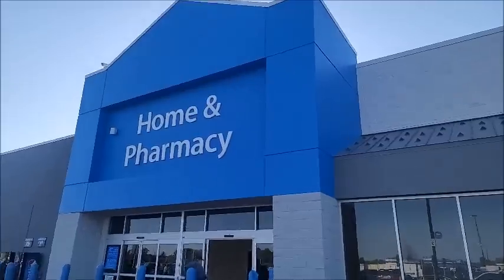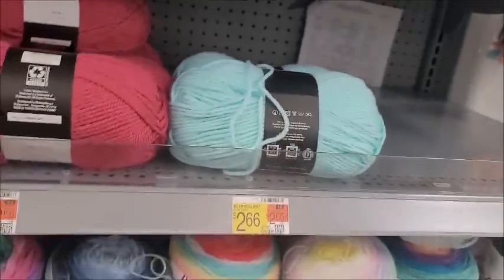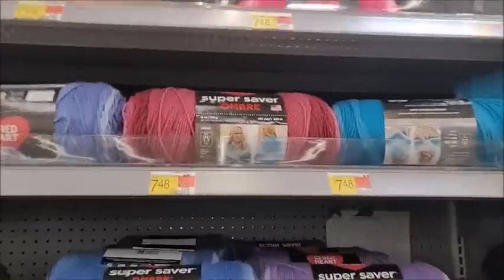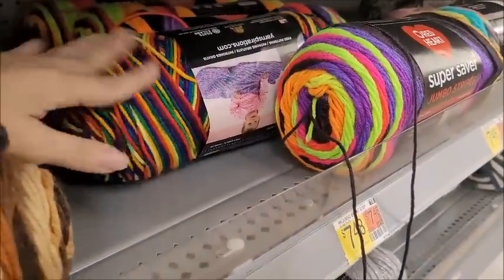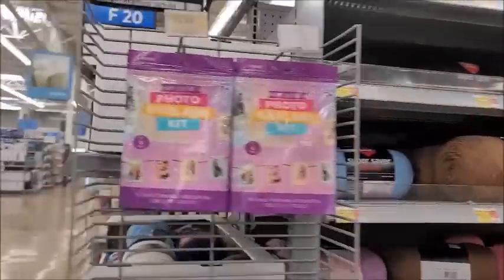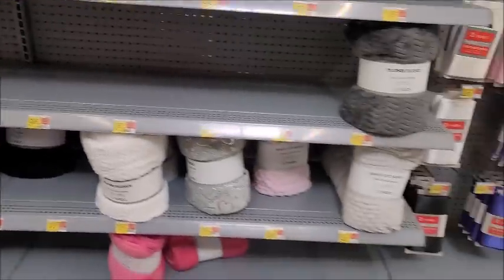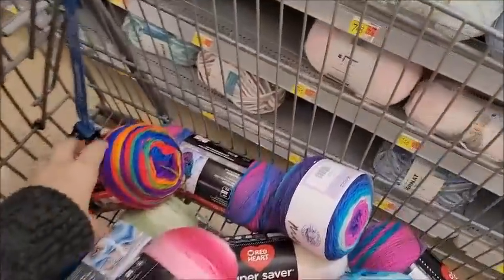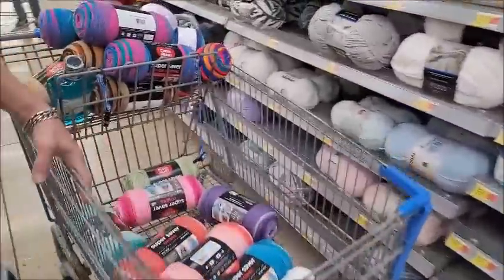What In The Wally World Happened To The YARN Aisle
Yarn shopping with bag o day crochet